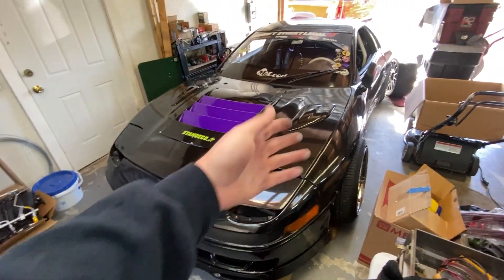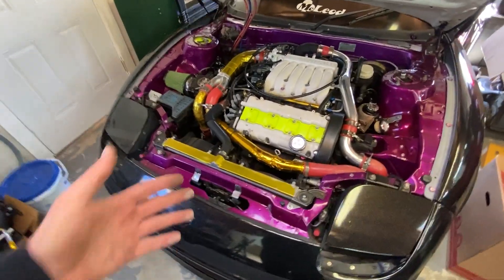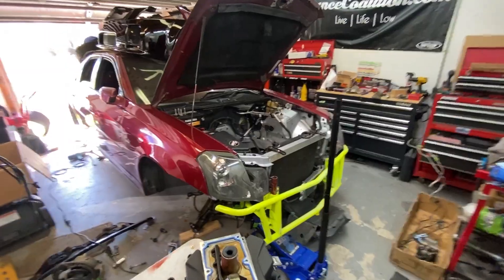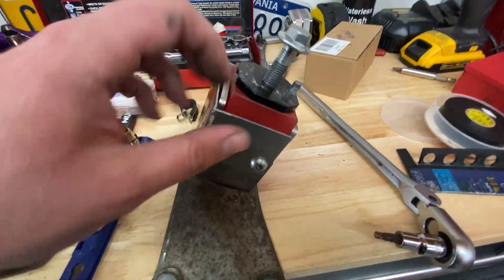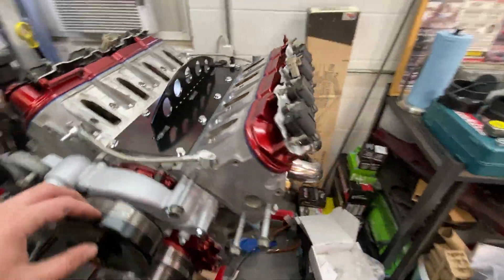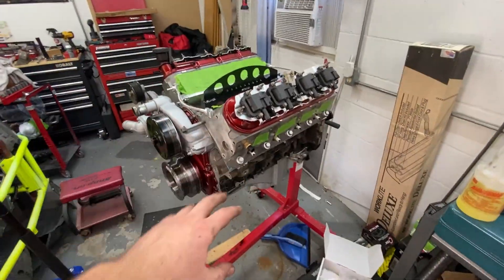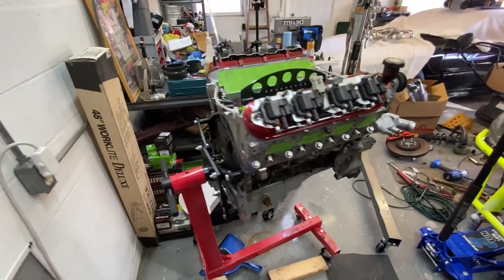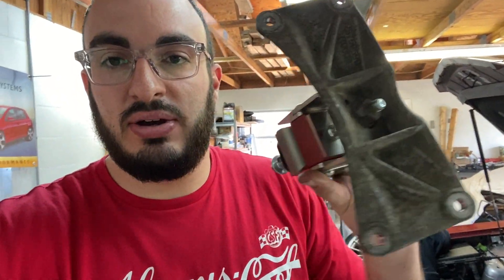Installing a Racing Oil Pan Baffle in the CTS-V LS6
Installing an Improved Racing Oil Pan Baffle kit into the oil pan of the LS6. It's a bolt-in part that will help prevent oil starvation at high lateral g-forces.